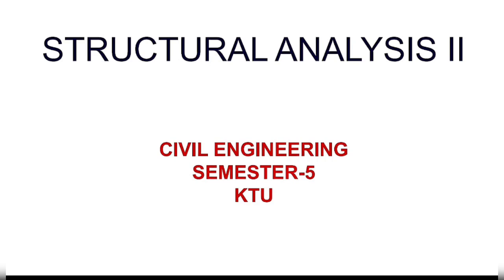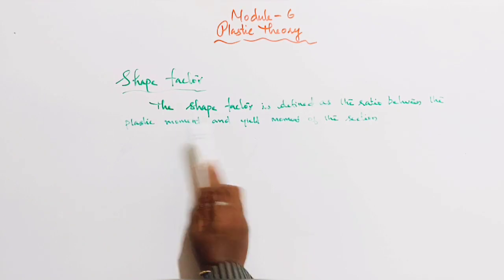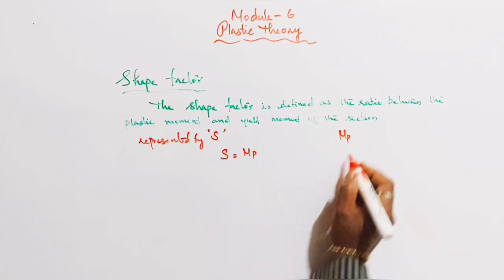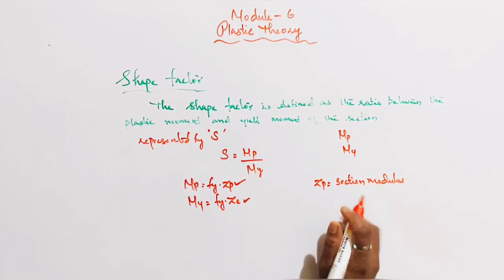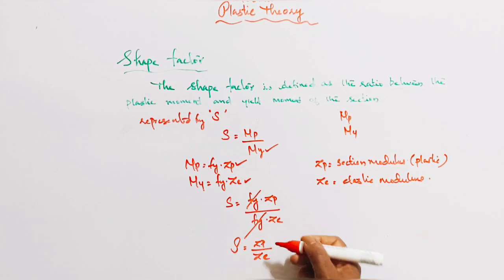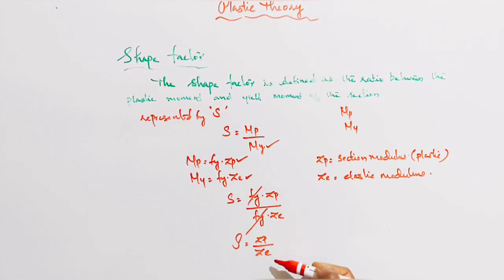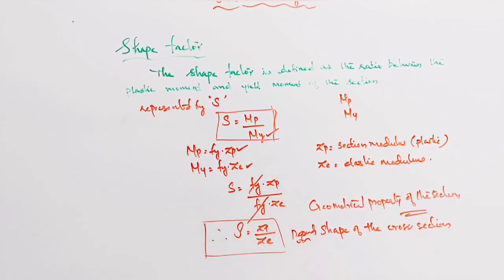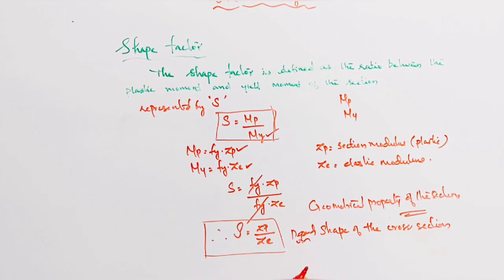Plastic Theory - Shape Factor ||MOD 6 -LEC 01 ||SA II ||KTU- S5 CE Structural Analysis ll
shape Factor
plastic Theory
module 6
Lecture 01
structural Analysis ll
semester 5
civil engineering
BTech
ktu